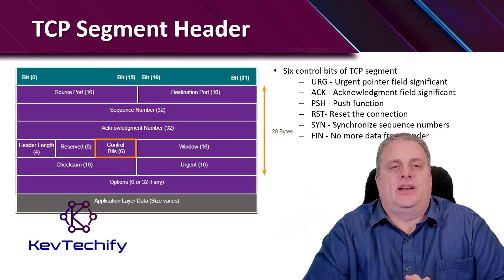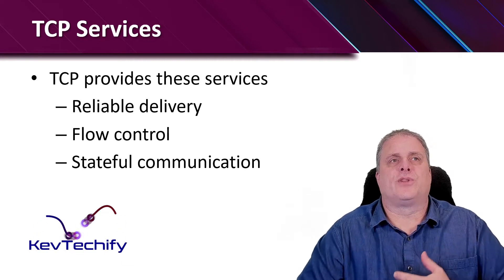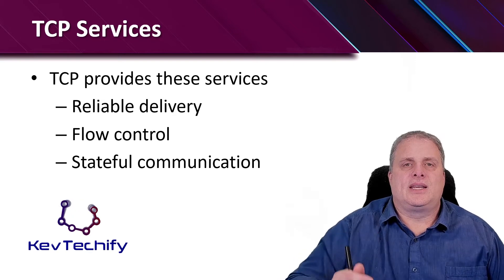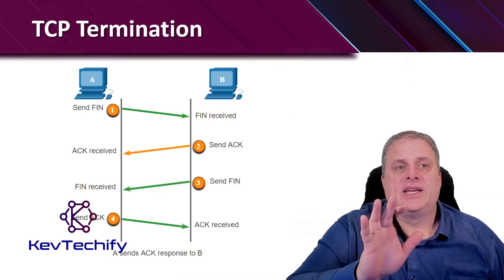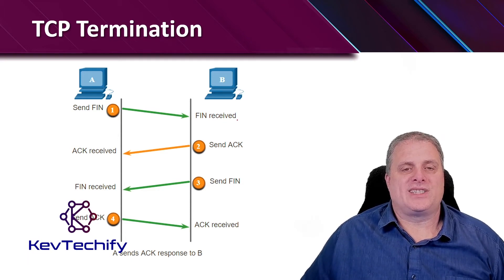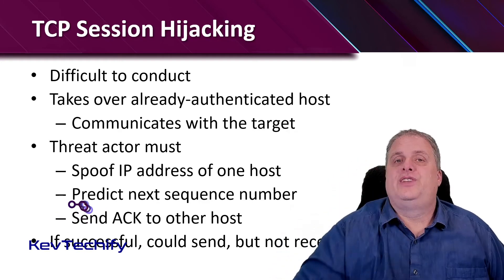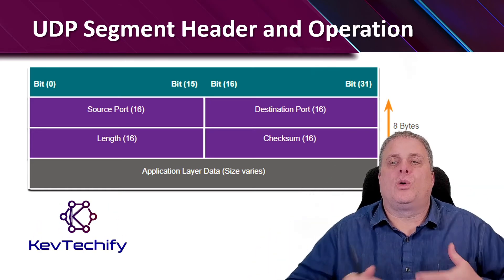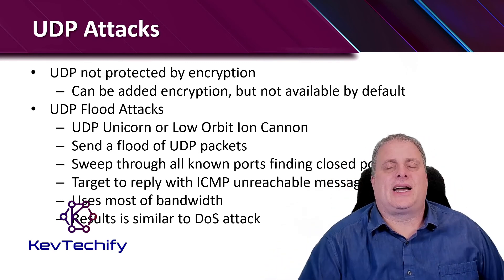TCP and UDP Vulnerabilities - Network Security Concepts - ENSA - CCNA - KevTechify | vid 16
In this episode we are going to look at TCP and UDP Vulnerabilities.

We will be discussing TCP Segment Header, TCP Services, TCP Attacks, UDP Segment Header and Operation, and UDP Attacks.

Cisco Certified Network Associate (CCNA)
Enterprise Networking, Security, and Automation v3
Episode 3 - Network Security Concepts
Part G - TCP and UDP Vulnerabilities
Video Number: 16